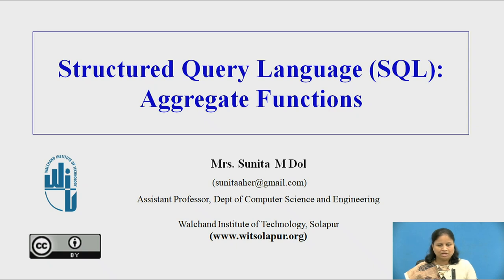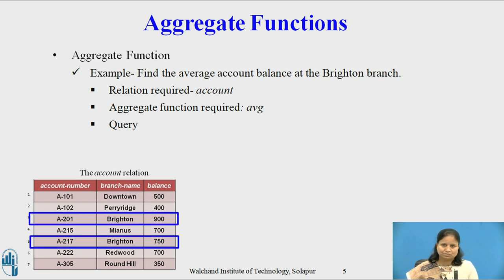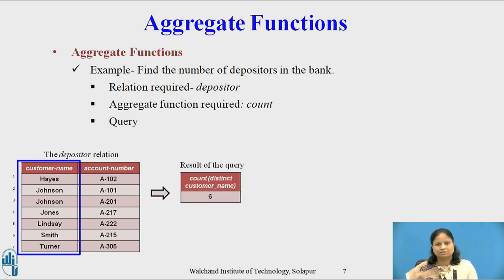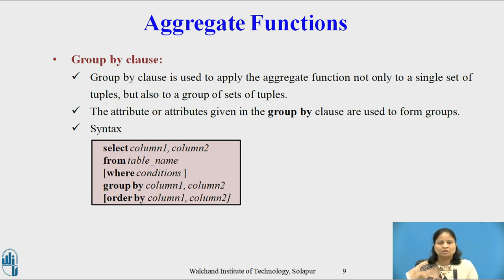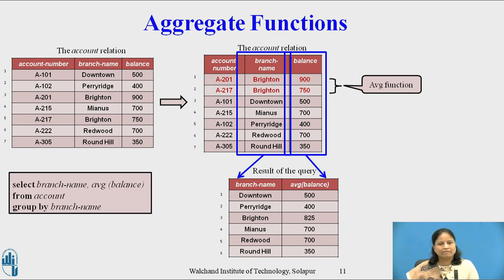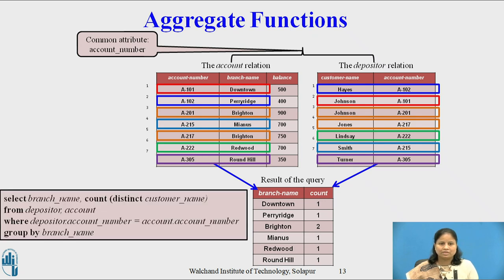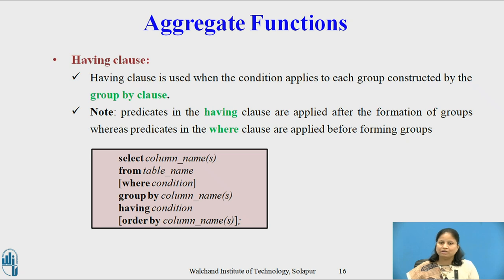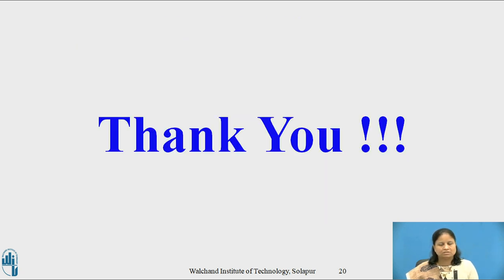Aggregate Function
Assistant Professor,
Walchand Institute of Technology,
Solapur